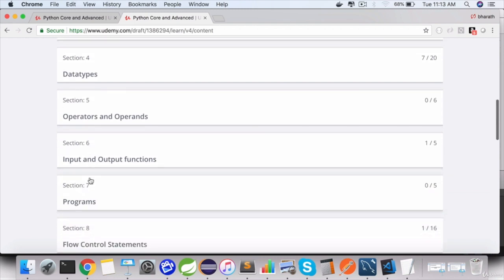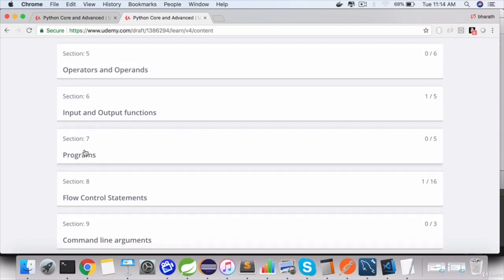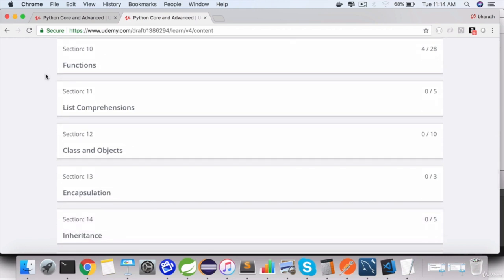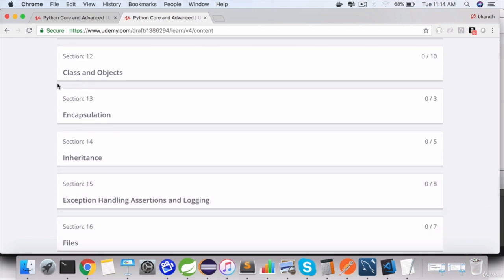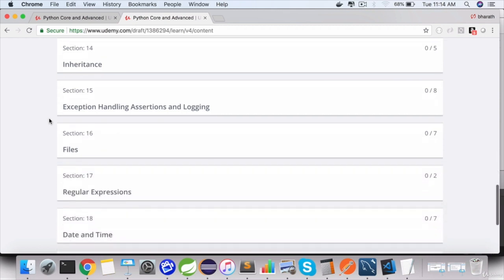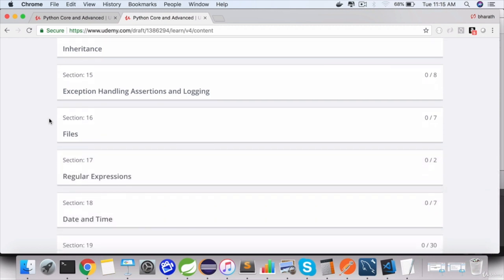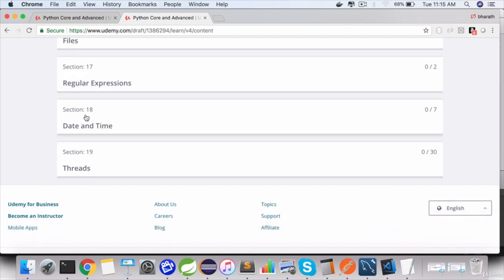Python Core and Advanced - learn Python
Whether you are a College student learning the fundamentals of Python or a Data Science expert using python to analyze your data or a Web Developer using python frameworks like DJango or a Experienced python developer who wants to fill in the gaps , this course will help you accomplish your goals.Master the Features of Python LanguageInstall Python Virtual Machine and the Eclipse IDE(PyDev)Execute your first python programLearn various simple types as well as collection types Define logic using conditional statements ,looping constructsUse the different types of operatorsSee the input and output functions in actionPass Command line argumentsCreate and use functions , Lambdas Decorators and GeneratorsLearn what Object Oriented Programming is the four OOPs principlesImplement inheritance, abstraction, polymorphism and encapsulationUnderstand interfaces, their importance, and their usesUse abstract classes and interfaces to implement abstractionSpawn of multiple threadsHandle ExceptionsRead and Write files using the Files APIDo pattern matching using Regular expressionsDeal with data and timeAll in simple stepsWhat are the requirements?Python,Eclipse IDE(Installation is covered in easy setup section)